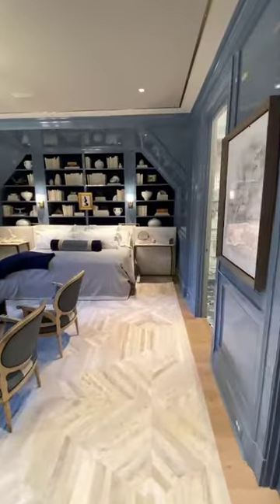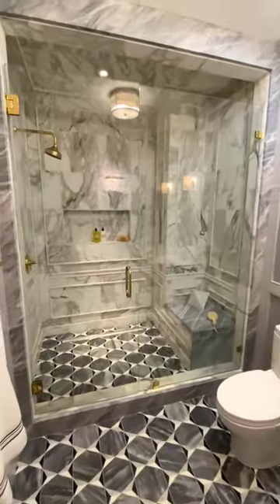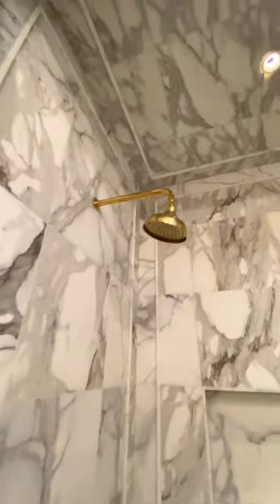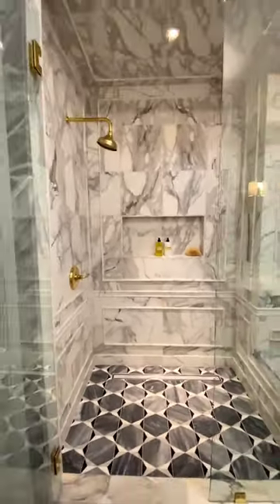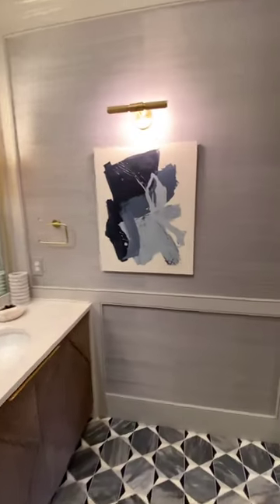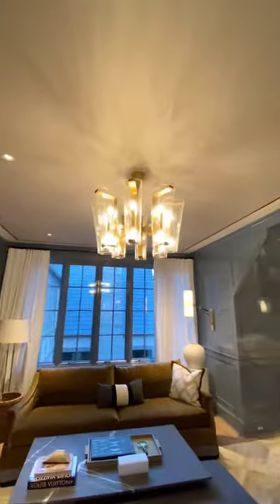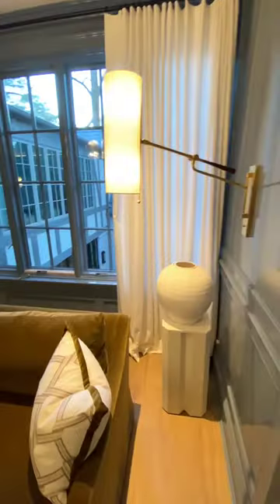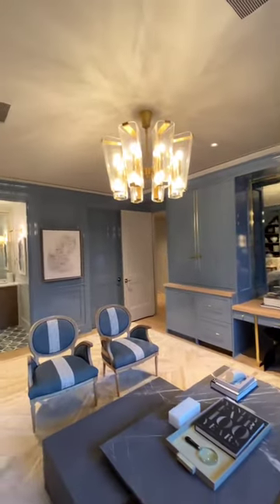Luxury Guest Bedroom With 5 Star Hotel Feel